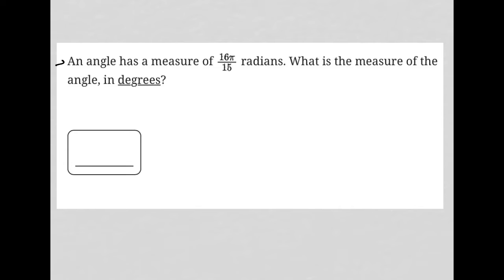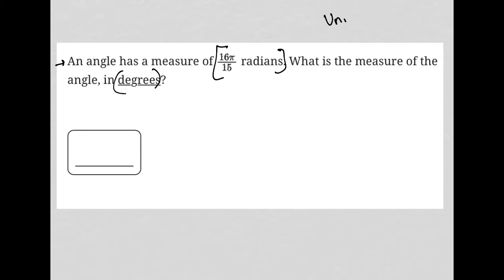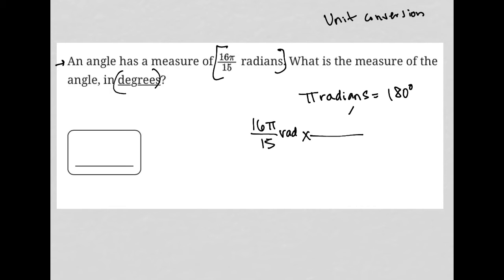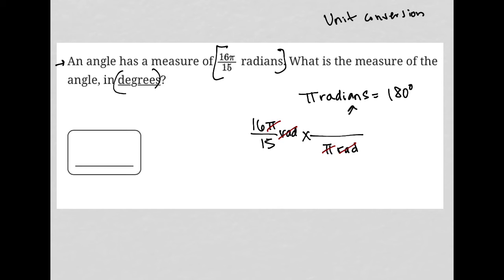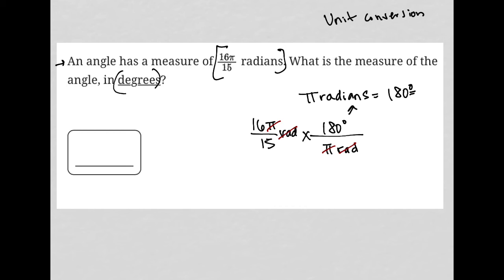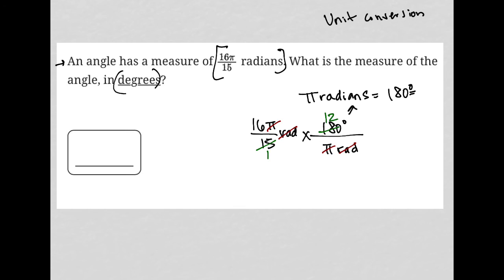An angle has a measure of 16pi/15 radians. What is the measure of the angle, in degrees?